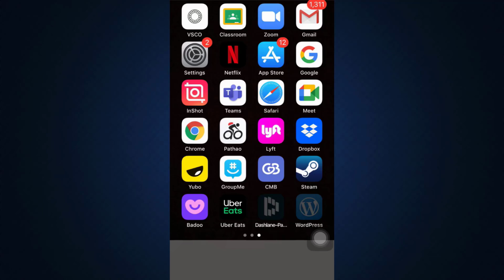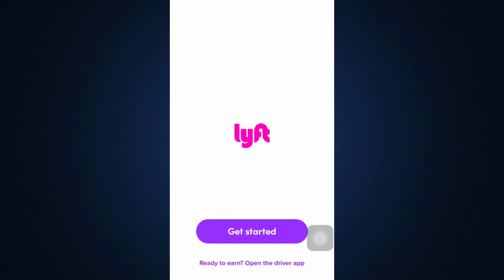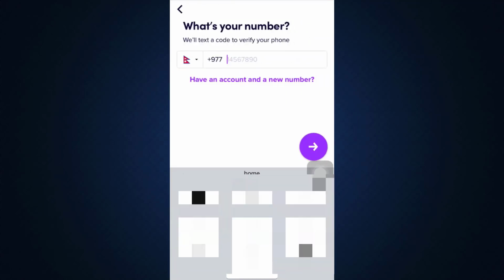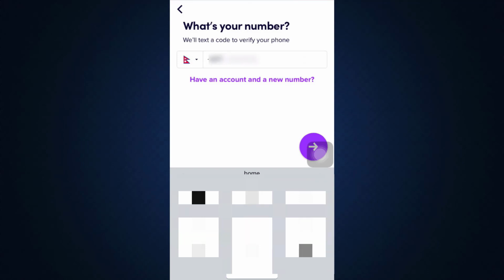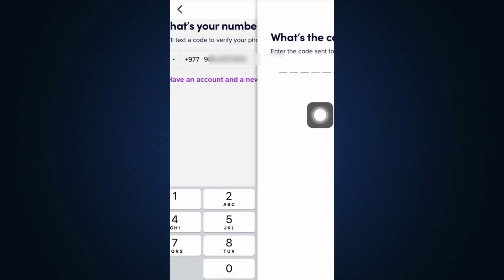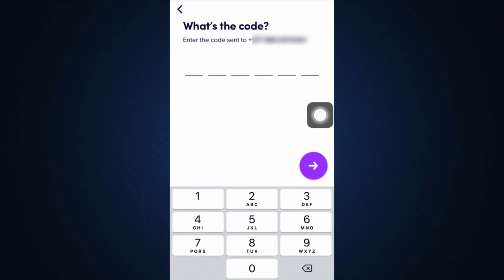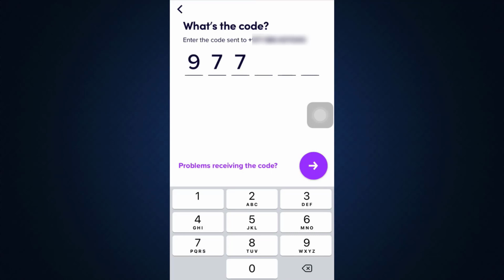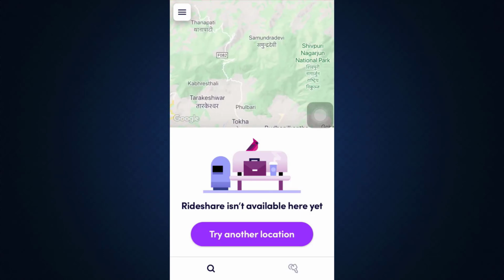Login Lyft | Sign In to your Lyft Account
In this tutorial video I will quickly guide you on how you can get logged in to your Lyft account.

How do I log into my LYFT account?

How do I log into my LYFT email?

Can I call LYFT?

How do I recover my LYFT account?